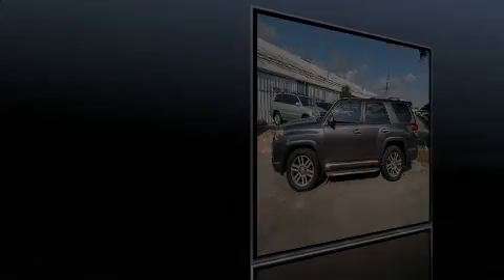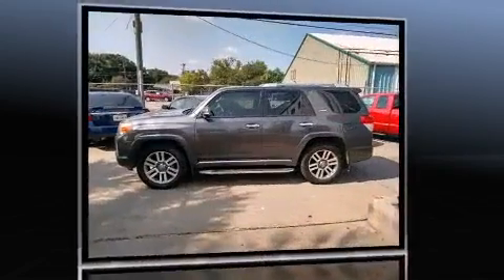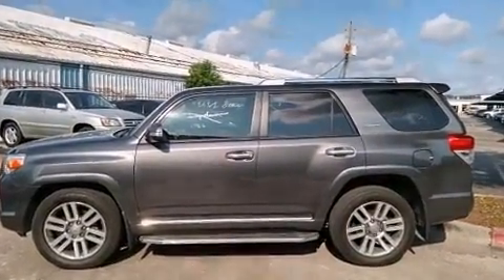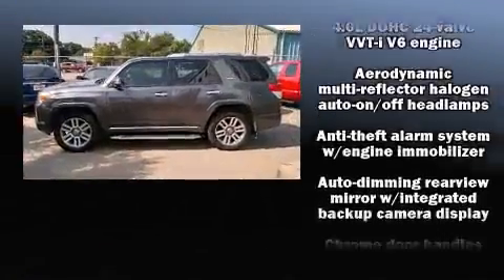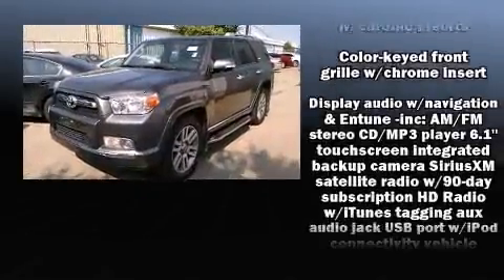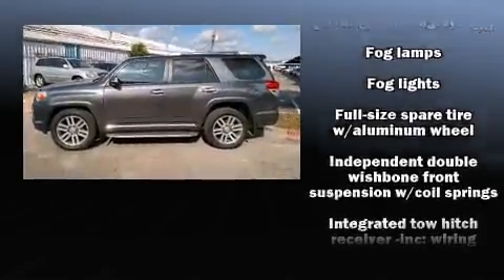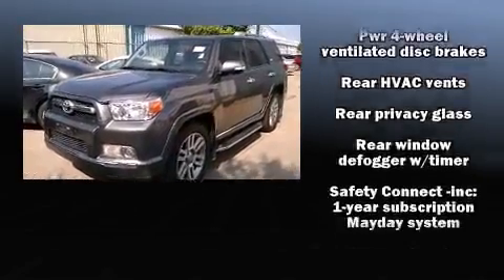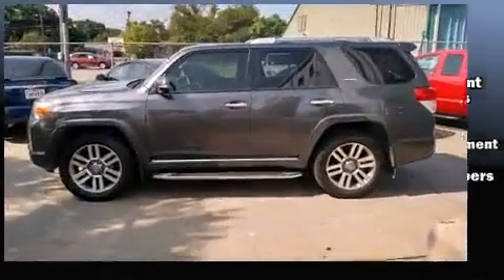2013 Toyota 4Runner SR5 in Austin, TX 78758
Outstanding design defines the 2013 Toyota 4Runner. With fewer than 25,000 miles on the odometer, this 4 door sport utility vehicle prioritizes comfort, safety and convenience. It features an automatic transmission, rear-wheel drive, and a 4 liter 6 cylinder engine. Top features include front bucket seats, delay-off headlights, a built-in garage door transmitter, skid plates, an overhead console, a trailer hitch, rear wipers, and power windows. Features such as automatic climate control and leather upholstery prove that economical transportation does not need to be sparsely equipped. For drivers who enjoy the natural environment, a power moon roof allows an infusion of fresh air. Toyota also prioritized safety and security by including: dual front impact airbags with occupant sensing airbag, front SIDE impact airbags, traction control, brake assist, anti-whiplash front head restraints, a security system, an emergency communication system, and 4 wheel disc brakes with ABS. Electronic stability control ensures solid grip atop the road surface, no matter how challenging the driving conditions. A Carfax history report provides you peace of mind by detailing information related to past owners and service records. Our knowledgeable sales staff is available to answer any questions that you might have. They'll work with you to find the right vehicle at a price you can afford. Please don't hesitate to give us a call.